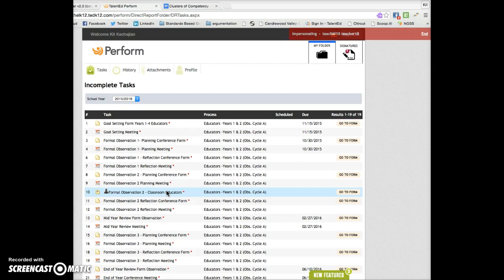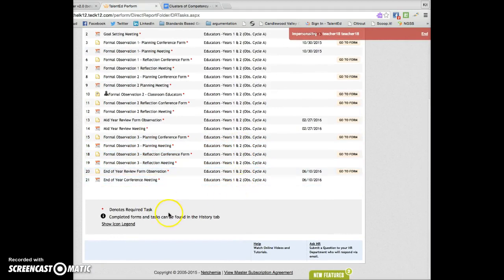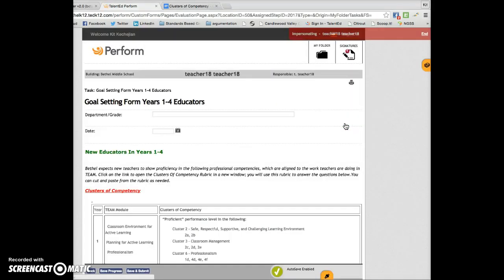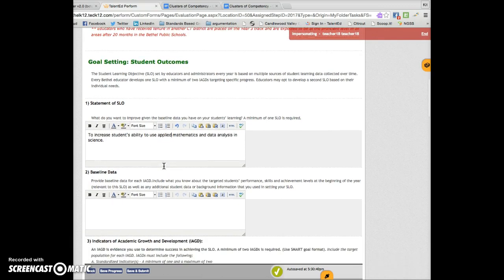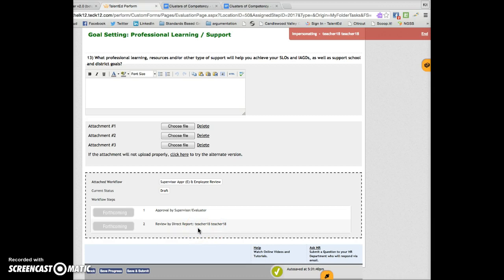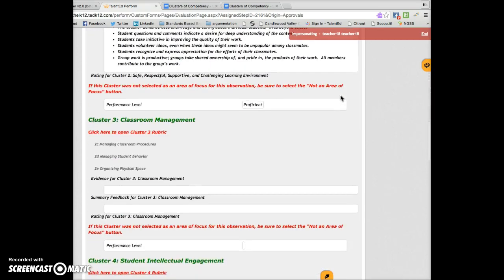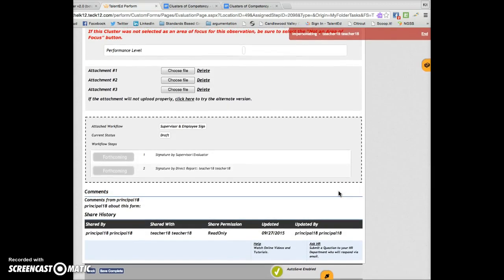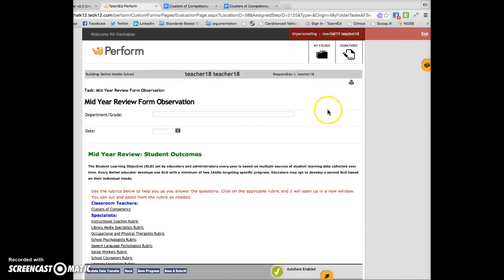Talent Ed Overview - Teachers